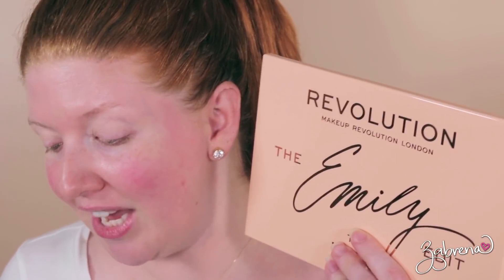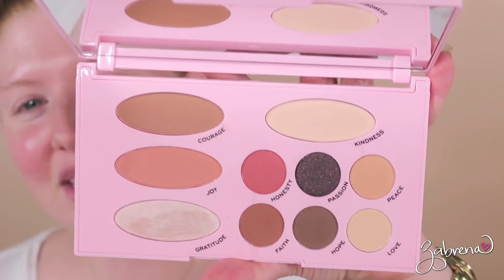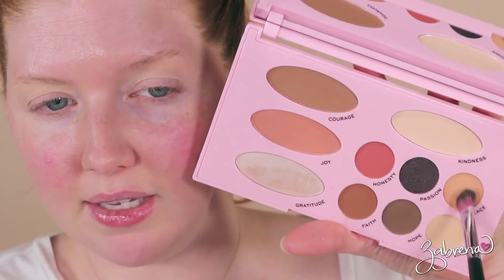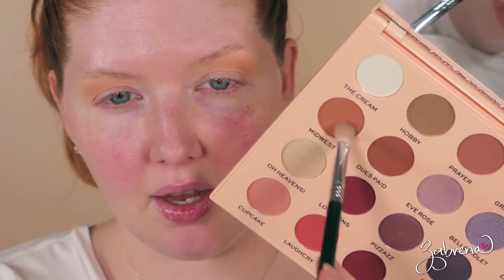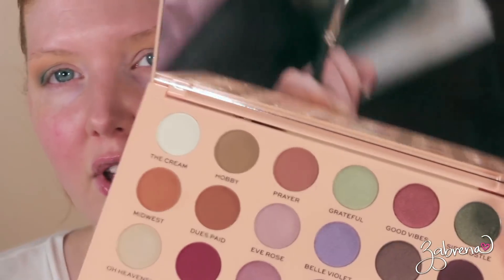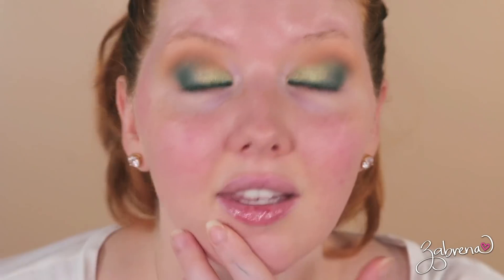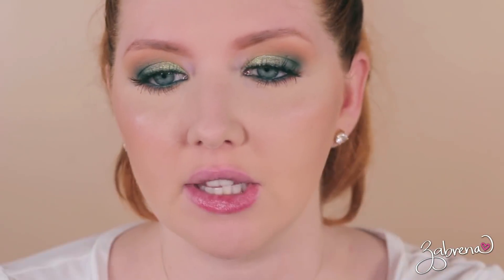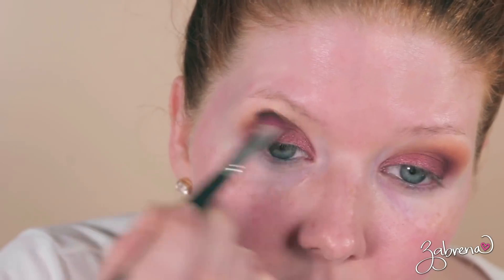Emily Edit Palettes Review | Swatches & Looks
A review and tutorial with the new Emily Edit palettes done in collaboration with Makeup Revolution! YAY! Congrats to you, Emily! So excited for these! In this chatty tutorial, I'll show you swatches, a couple looks and let you know what I think about these newbies :)

P.S. Excuse my foundation that OXIDIZED towards the end of the video *insert eye roll here* It is now in the garbage. Ugh. It was Chanel's Le Teint Ultra Tenue ... I'm so tired of trying to make it work! Grrrr...

Get these palettes at Ulta here:
The WANTS
The NEEDS

zabby.babe

ZabrenaXO

ZabrenaXO

ZabrenaXO

235 Apollo Beach Blvd., #214

XOXO!
Z